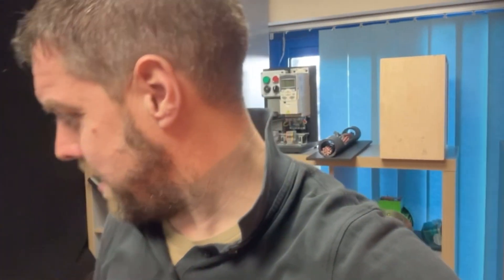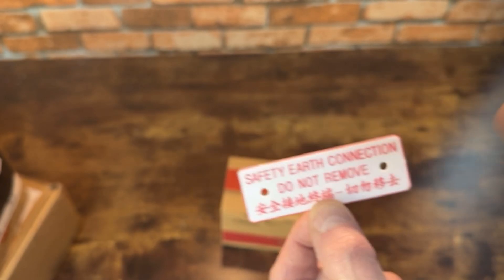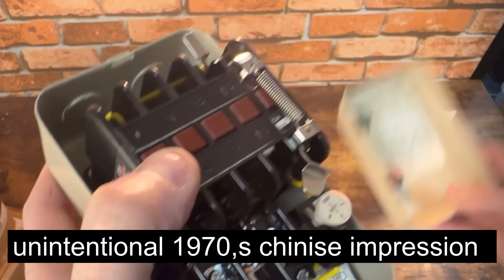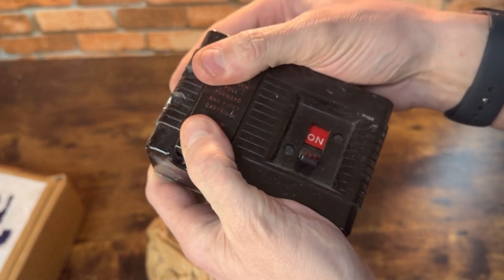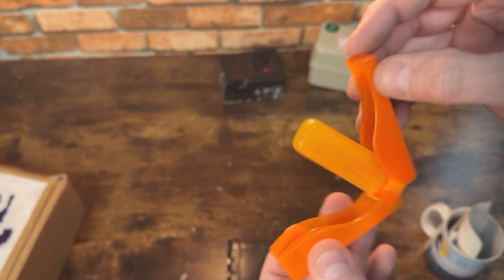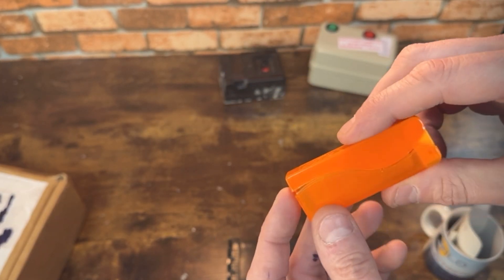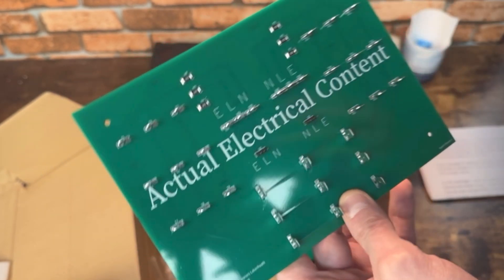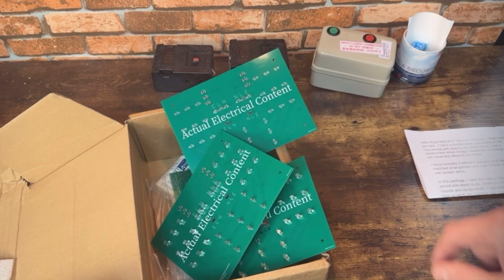FROM THE POST BAG No 01 bits bobs and oddities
FROM THE POST BAG No 01  items sent in buy people of bits bobs and oddities

I am a Freelance electrical engineer &, electrical trainer for hire and I work all across the UK.

Specializing in ..

industrial electrical installations,
process electrical engineering ,
motors and control systems ,
metering and power usage analysis

if you can find me you can hire me . I am “ jamie blatant sparky” on both linked in and Instagram so drop me a message on there

Alternatively my company is Rt industria Ltd and our website website is